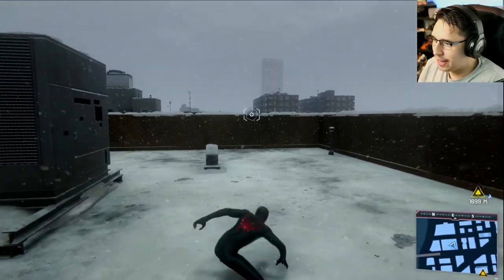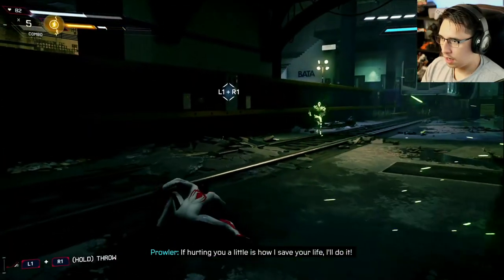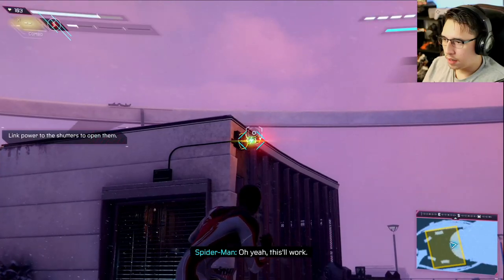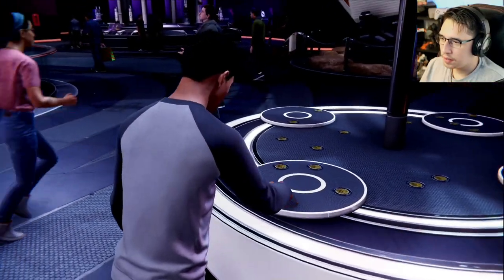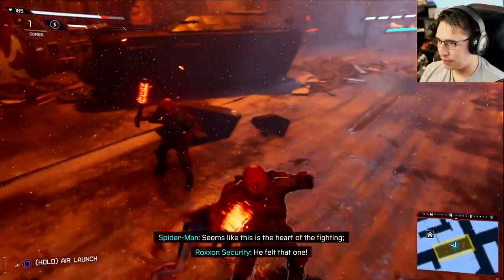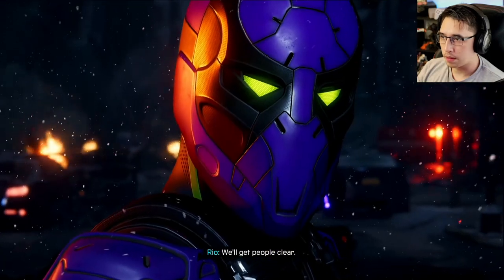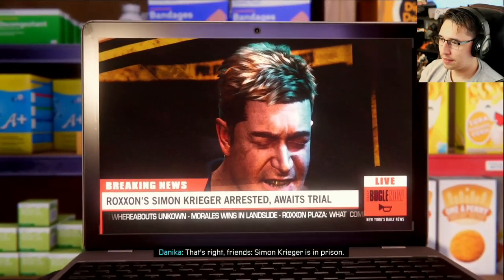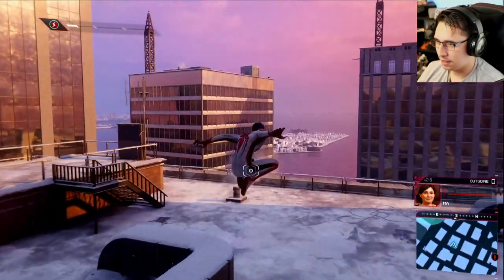My REACTION to Spider-Man Miles Morales ENDING!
A huge Shoutout to Sony and Insomniac Games for the Early Access!

Barkisay*
Jesse Garcia*
Steven Thomas*

Animalz543
Chad Shipman
Chris Alfred
David long
Denver Kroeger
Earl Hardrick
Ethan Beasant
Felix
GEOFFREY CAWTHRAY
James
Jeffrey Sloan
Jessica Compton
Jordan Rodgers
KunaiswOw
LiooRyuuguu
MarshmallowKyaa
Megan Couper
Morgan Hellström
NinjaDrag0n
Philip Munoz
TheDude1994
Viral-out-break-
West00
Zenvio